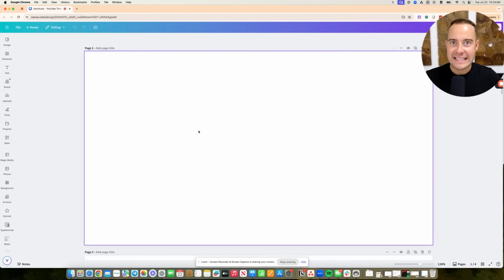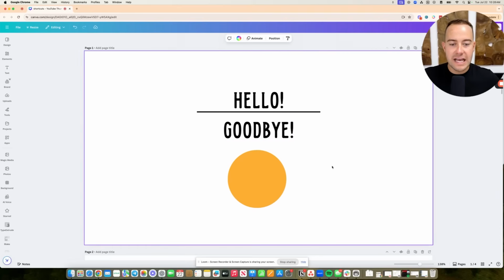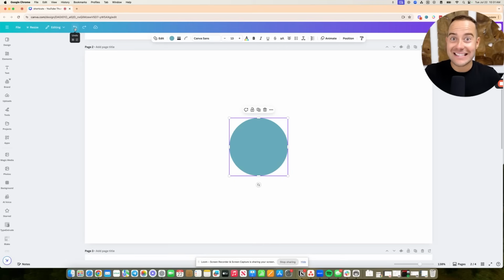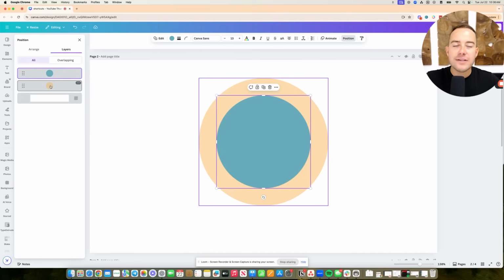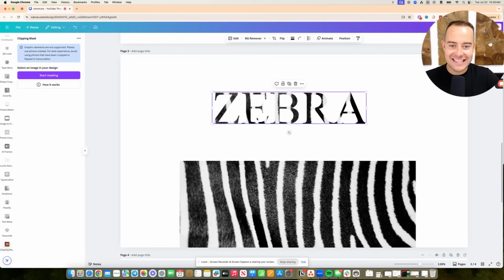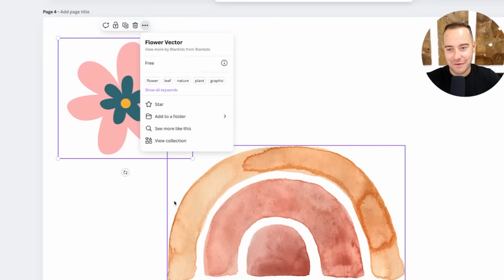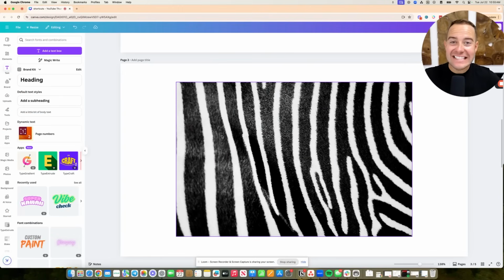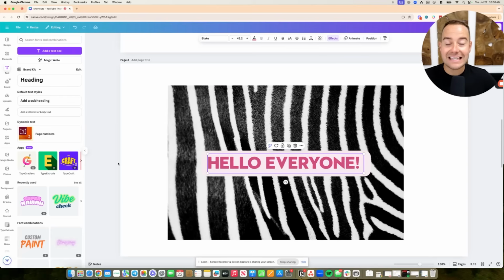These Canva shortcuts changed everything for me…. Will they for you?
💕💕 Grab the FULL Canva Confident Course for $27 before the price doubles

✨✨ Craft Like Never Before!

💰💰Learn the 5 Shifts to Make Your First [or next!] Craft Sale

Canva.com